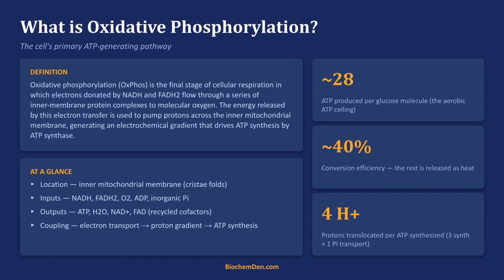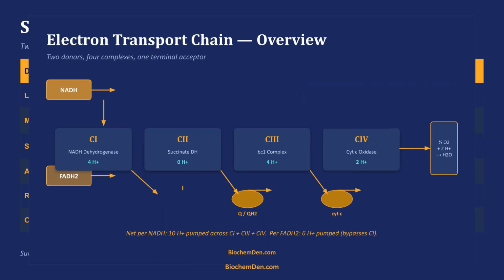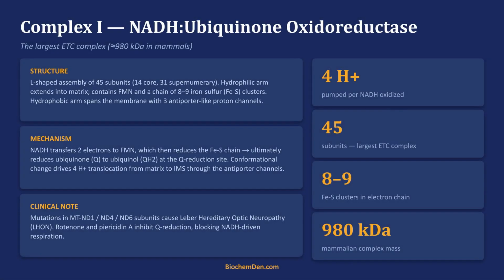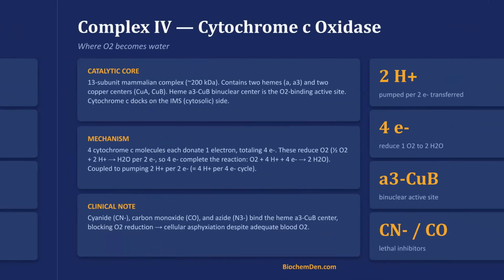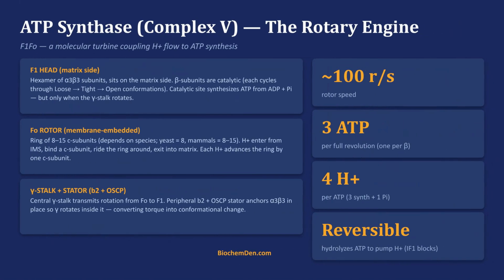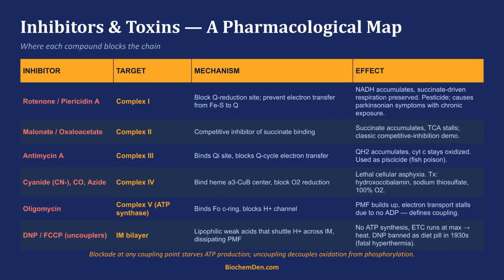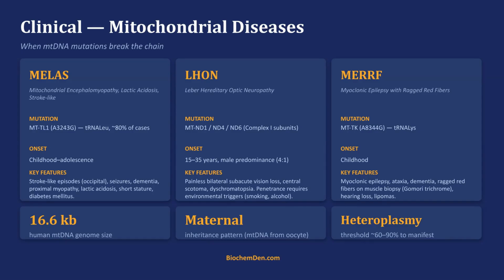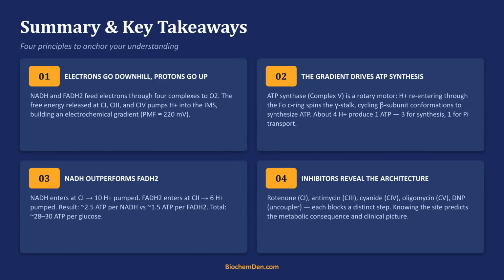Oxidative Phosphorylation Explained: Electron Transport Chain & ATP Synthesis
In this video, we break down Oxidative Phosphorylation, the final and most high-yield stage of cellular respiration.

Learn how high-energy electron carriers ($\text{NADH}$ and $\text{FADH}_2$) drive the Electron Transport Chain (ETC), create a proton motive force, and power ATP Synthase through chemiosmosis.

Whether you are a biochemistry, medical, or life-science student preparing for exams, this comprehensive guide covers the core concepts, protein complexes, ATP yield, and regulation of cellular energy production.

📝 Key Topics Covered:
What is Oxidative Phosphorylation? (Definition & Location)
Electron Transport Chain (Complexes I–IV, CoQ, and Cytochrome c)
Proton Gradient Formation & Chemiosmosis
Role of Oxygen as the Final Electron Acceptor
ATP Synthase Mechanism & Total ATP Yield
🌐 Follow & Connect: